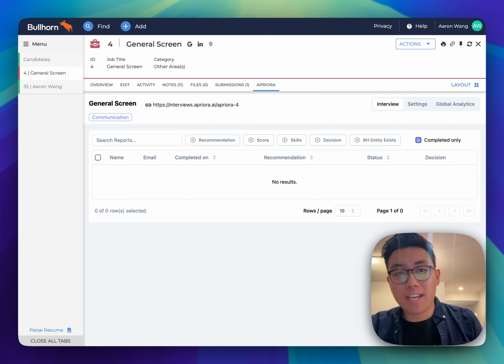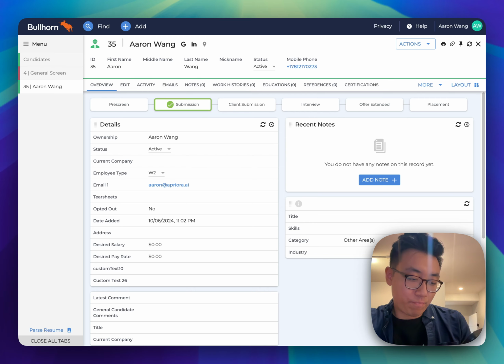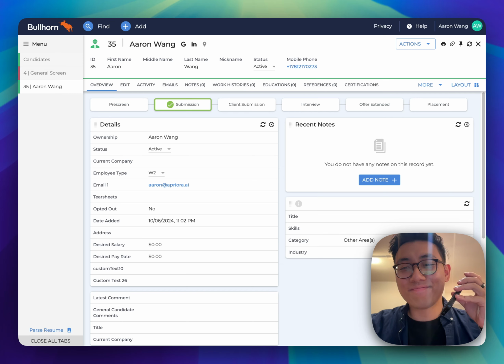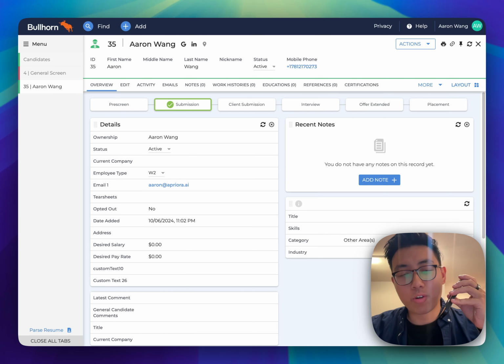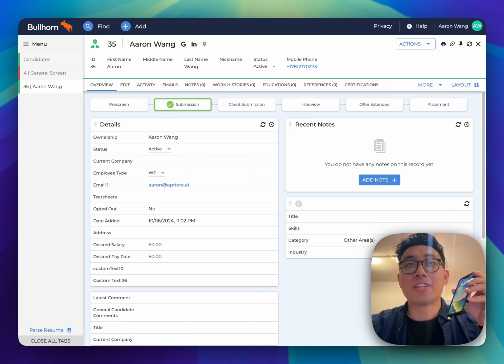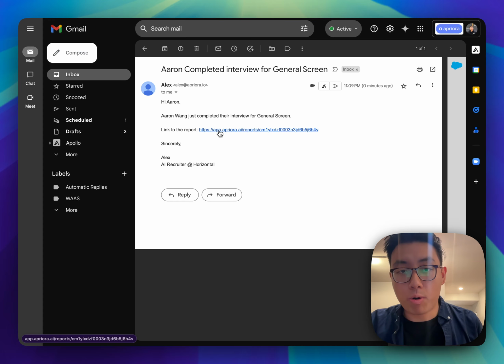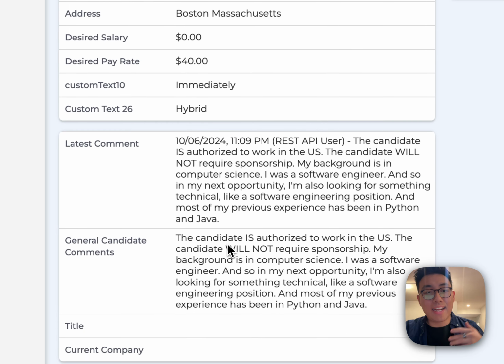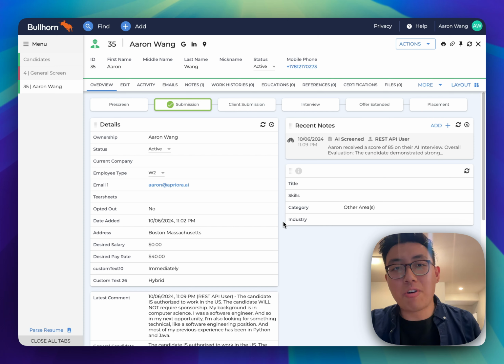Alex AI in Your ATS (Bullhorn)